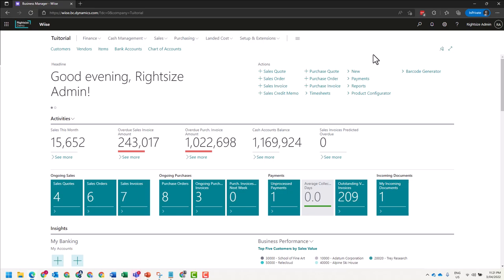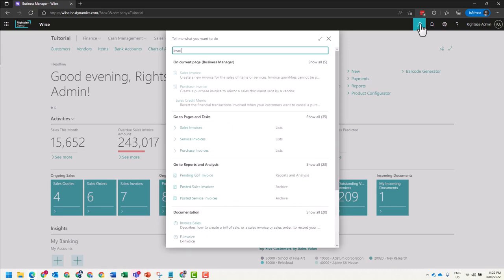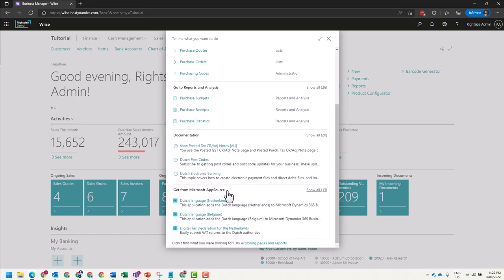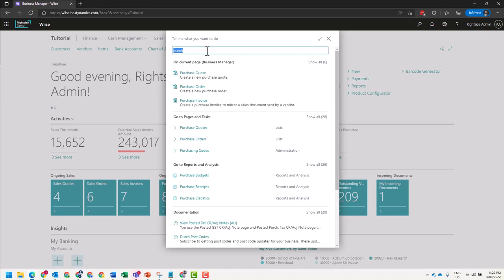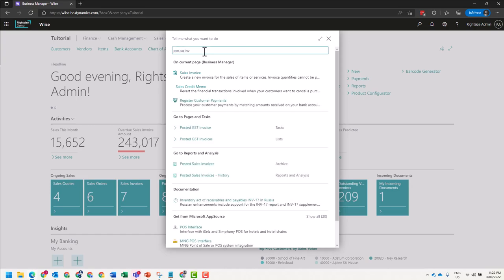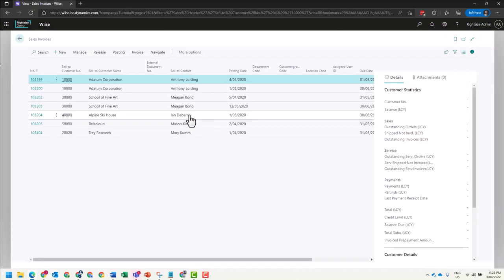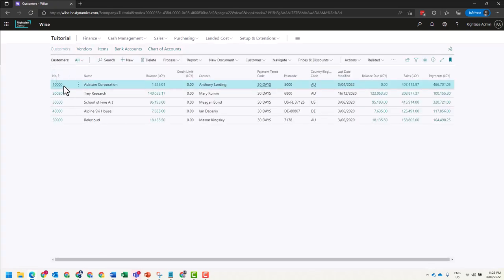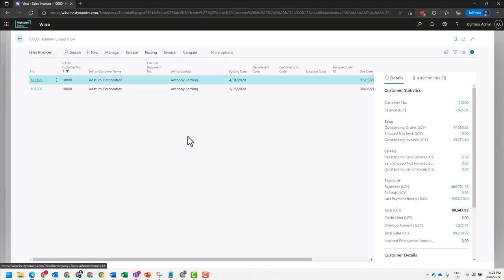How to Search for Reports, Pages, Tasks or Actions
How to find reports, pages, task or actions in Business Central? The search functionality in Business Central is a powerful tool.